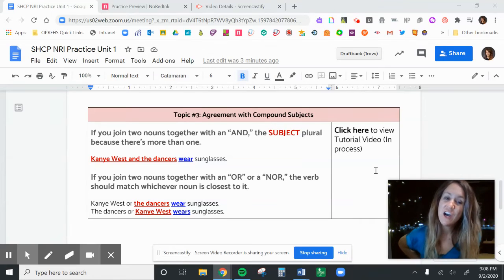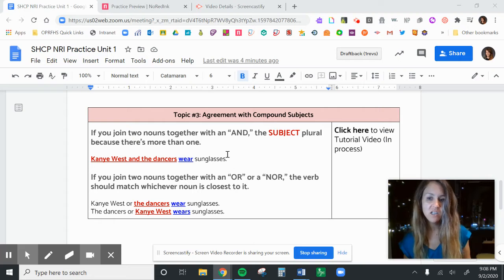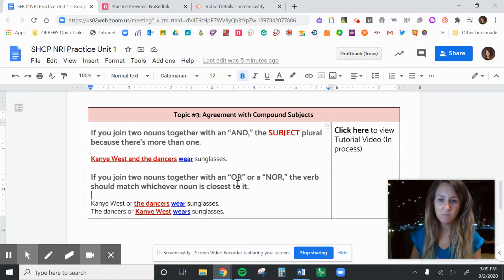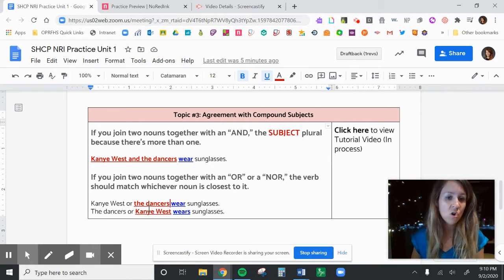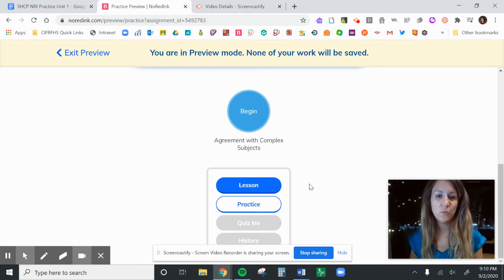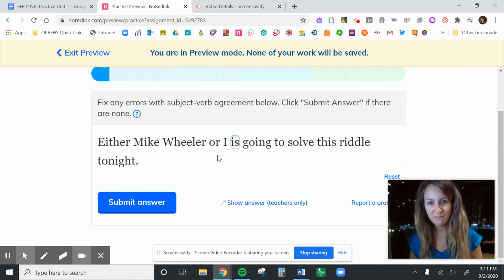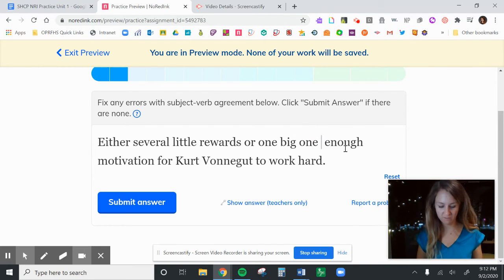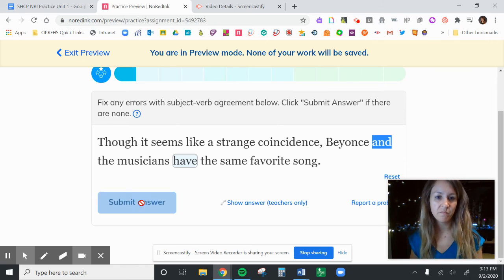NoRedInk: Agreement with Compound Subjects